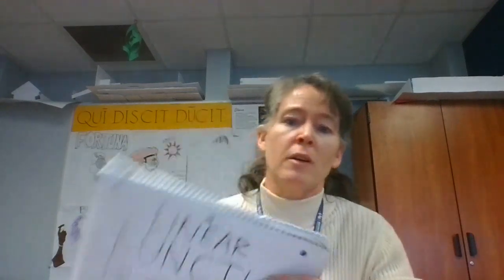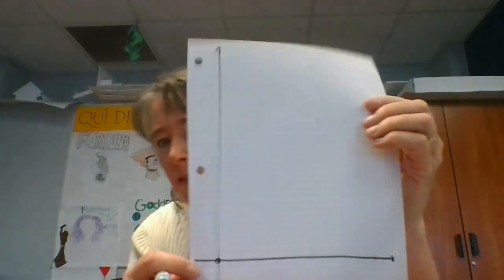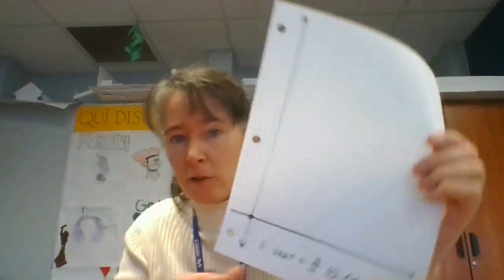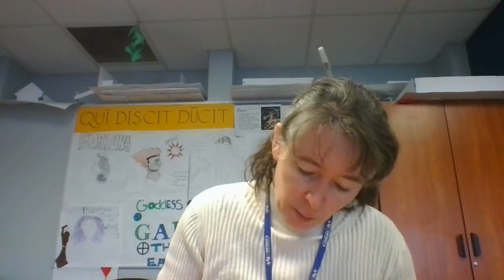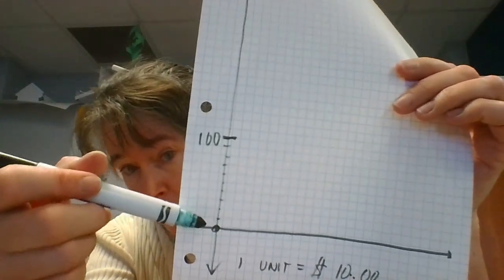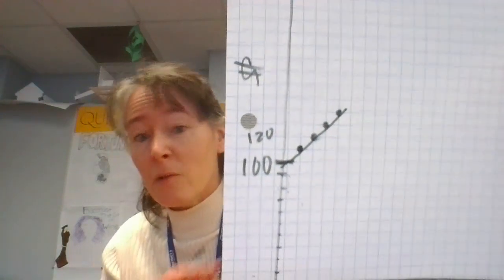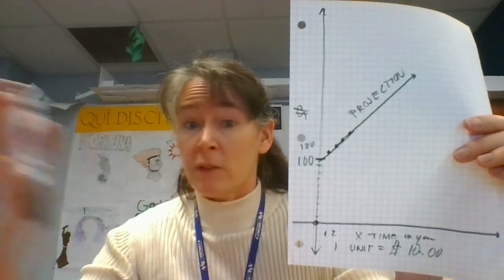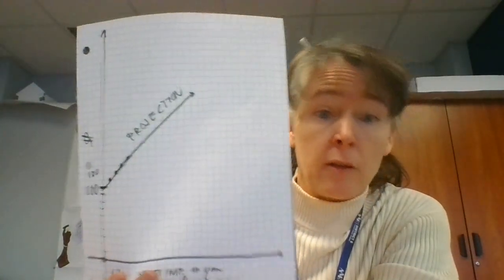Linear functions money demo